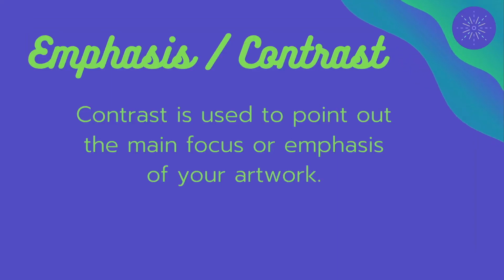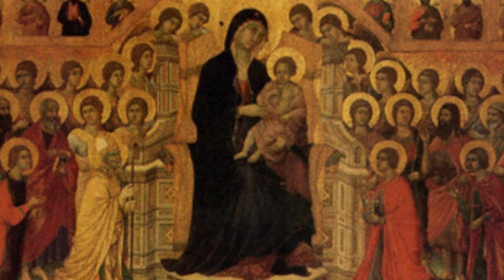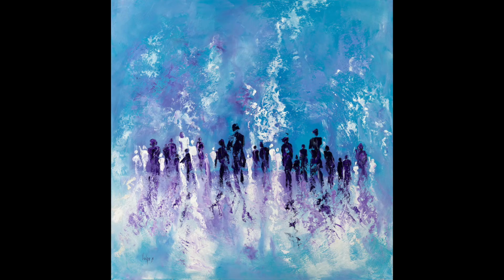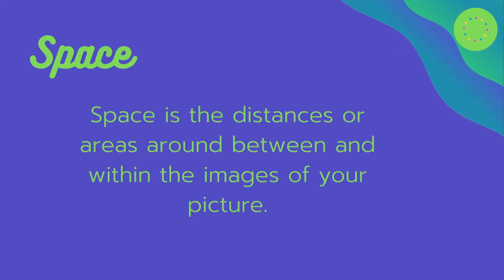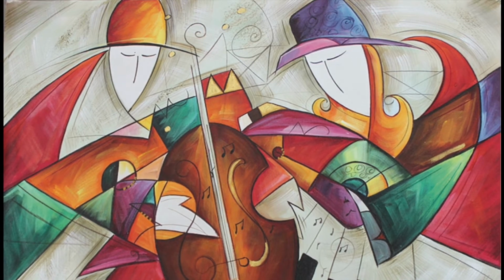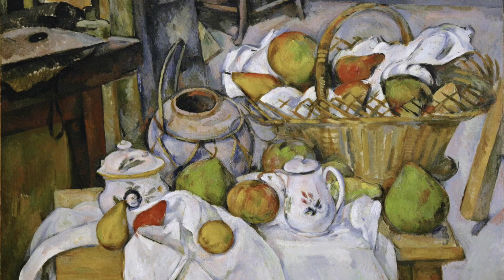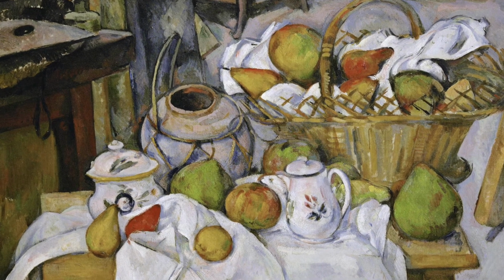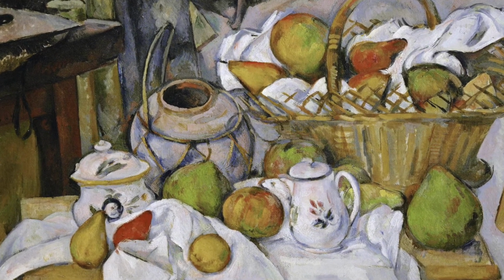Where in the World is Mrs B? USA